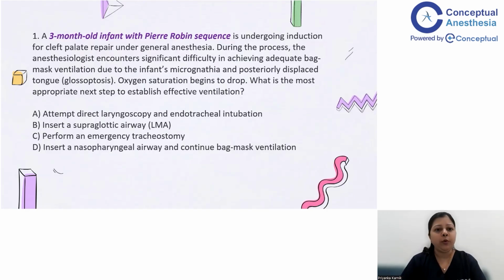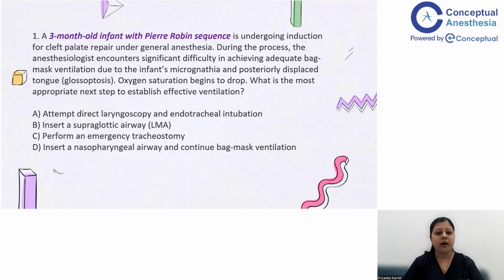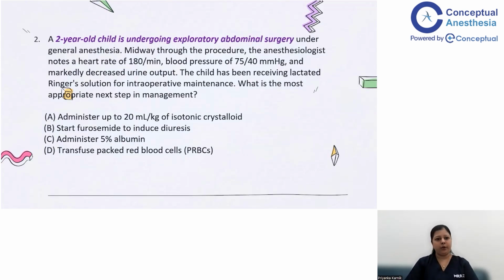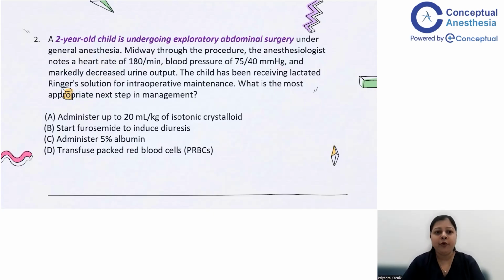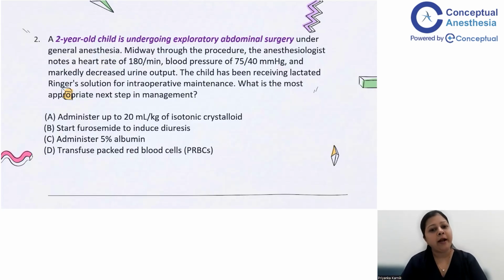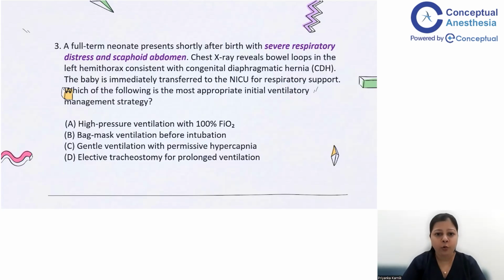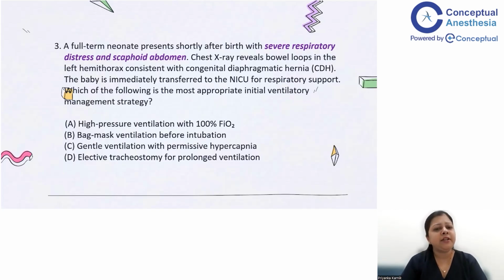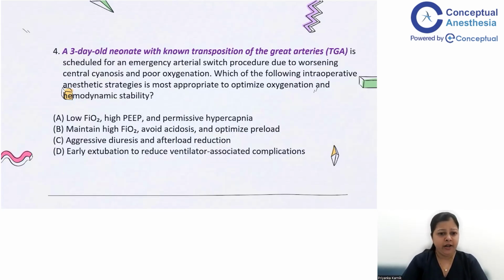Pediatric Anesthesia Explained | MCQs & Clinical Scenarios | Conceptual Anesthesia Residency Lecture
Learn Pediatric Anesthesia in depth with Dr. Priyanka Karnik in this focused session covering important MCQs, clinical scenarios, and residency-level concepts.

This anesthesia video lecture is designed for postgraduate residents and aspirants of super specialty exams, providing clarity on difficult case-based questions in pediatric anesthesia.

👉 In this session, we cover:
➡️ Airway management challenges in infants
➡️ Fluid resuscitation in pediatric surgeries
➡️ Ventilatory strategies in congenital diaphragmatic hernia
➡️ Critical intraoperative management in TGA cases

Whether you are preparing for your anesthesia residency program, super-specialty entrance, or want to build a strong conceptual foundation, this lecture will guide you through the right approach with practical reasoning.

Don't Wait!